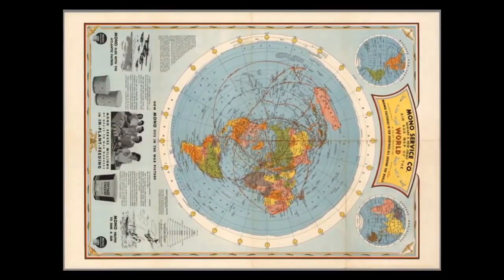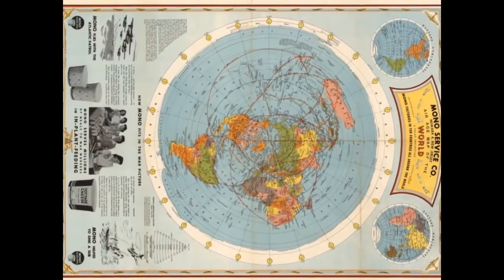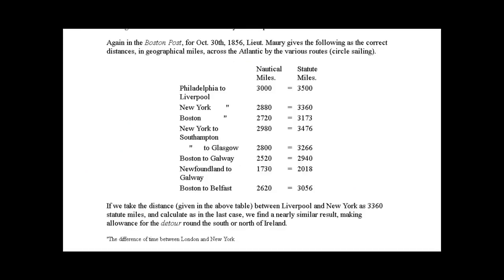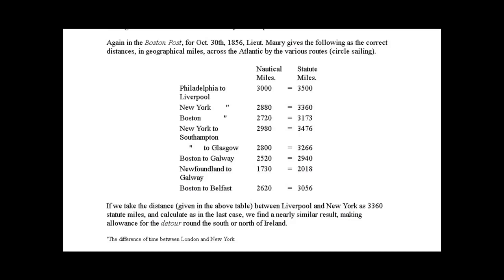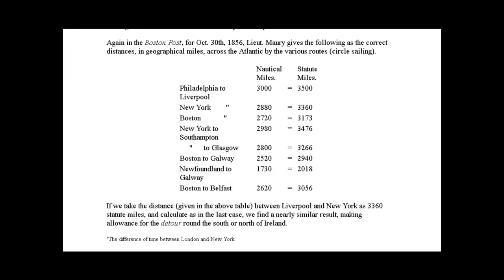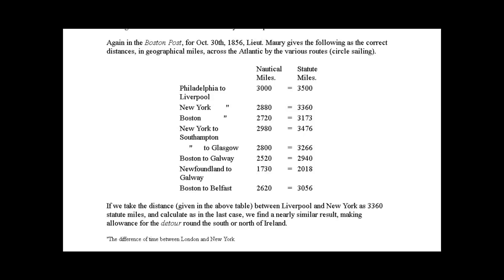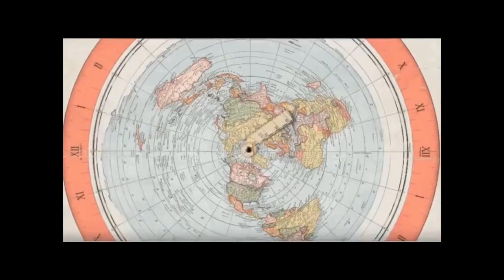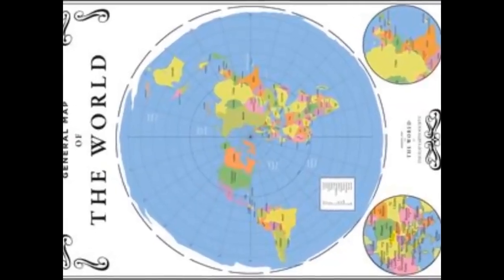Flat Earth - How Big Is The Earth - FLATWATERFLATEARTH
You live on a flat plain with dirt under your feet. How much dirt is under your feet nobody knows! Man has only drilled 8 miles into the earth.
The Moon landing was fake, Outer space is fake, Satellites are on balloons and drones. Most events in this life are fake, why? because we live in a control grid!
The biggest lie told to mankind is that God is a trinity of persons. The biggest lie told to mankind about God's creation is heliocentricity.
The Freemason says that you live on a spinning ball, and that you are spinning around the sun, that doctrine came from Jesuit seminaries.
If you believe that you spin around the sun, then you do not believe what the Bible says about the earth, you are a sun worshipper, (2 Kings 23:5) that is the Saturnalia festival.
If you believe in heliocentricity you are worshipping another god.(2 Kings 23:5) if you do not believe God's word, you cannot enter his kingdom. (Rev 21:8 ,John 17:17, Matthew 15:14)

The greatest truth of the Bible is that there is only 1 God. If trinitarians do not get that truth and get saved, (Acts 2:38) then the flat plain that you live on means nothing to you, you are not going to go to heaven anyways. Go to thewordprophet on YouTube and listen to How to be saved, according to the Bible.
If you teach heliocentricity or the trinity you are going against the word of God, those doctrines are not in the Bible. (1 Peter 4:11)

God's word says that everything centers around the son of God, (Hebrews 1:2) not the sun in the sky.
The heliocentricity theory has been pushed in the churches, in Hollywood, TV, & schools for over 100 years. It is called TV programming. Heliocentricity is the big bang.
Humanity has been programmed what to believe in from childhood, on up. You are told some truth sometimes in movies and TV, and lies all the time in the fake news media.
You have the big bang theory 1 side of the coin, & the other side is the evolution of man, with dinosaurs & unicorns.
There was a TV show called As the World Turns, which aired on CBS for 54 years.
The word of God does not say that the world turns. People are under a strong delusion with the trinity & the heliosorcery lie. (2 Thess 2:3 & 2:11)

(2 Timothy 3:16  All scripture is given by inspiration of God,)  Joshua did not tell the earth to stand still, he told the sun and the moon to stand still. (Joshua 10: 12-14 )
The Bible says that the wind and waters, the sun, the moon, and the stars move and not the earth. (Joel 3:18, Revelation 7:1, Joshua 10:12-14, Psalms 19:4-6, and Job 38:31-33)
God made two great lights for the earth (Genesis 1:16) God did not make the earth for the sun, God made the sun and the moon for the earth. The devil tries to twist everything around in God's word. (Genesis 3:1) The spinning beach ball earth theory is just as ridiculous as the theory of evolution.

You live on a flat plain with dirt under your feet, you do not live on a ball. (Genesis 1:29 ,Gen 11:4, Rev 20:9) It is called sea-level for a reason, airplanes fly over the plain of the earth.(Rev 20:9 and Isaiah 40:22)  People have been programmed with witchcraft all of their lives by Hollywood & TV. Hollywood & NASA tell you what the shape of the earth is. The Bible tells you that you cannot know the exact dimensions of the earth. (Proverbs 25:3,Jeremiah 31:37 & Deut. 29:29) God said he spread the earth out.(Isaiah 44:24)  A plane fly's around the circle of the earth, (Isaiah 40:22 ) not around a ball.(Isaiah 22:18) (Job 26:7) is not a ball!

(Job 38:18  Hast thou perceived the breadth of the earth? declare if you knowest it all.) You cannot  measure the width of the earth on a ball.  (Rev 20:9  And they went up on the breadth of the earth,) they did not go around a ball. The word  breadth is used 89 times in the Bible. The word breadth is used to measure from side to side on a flat surface.

The earth is God's footstool, ( Isaiah 66:1) footstools do not spin, they are for resting your feet. The earth is hanging, not spinning. (Job 26:7)  The earth is resting in place, not spinning in place.
(Psalms 93:1, Isaiah 13:13, 1 Chron. 16:30, Psalms 33:8-9) The LORD sits on the circle of the earth, he does not sit on the top of a beach ball. (Isaiah 40:22 ) A Ball and a circle mean two different things. (Isaiah 22:18 ) Every eye shall behold Jesus ( Revelation 1:7)  The reason why every eye will behold Jesus when he comes back to earth is because you live on a flat plain, (Rev 20:9)  and God is sitting on the top of the circle of the earth. (Isaiah 40:22) God spread for the earth (Isaiah 42:5) he did not make a spinning ball. The Bible says that heliocentricity is science fiction.
Jesus descended  into the lower parts of the earth. (Ephesians 4:9) KJV Bible If we lived on a ball, (Ephesians 4:9) would say that  Jesus descended to the center of the earth.

To believe in heliocentricity  is the broad path, to believe what the Bible says about God's earth, is the narrow path. ( Matthew 7:13-14)